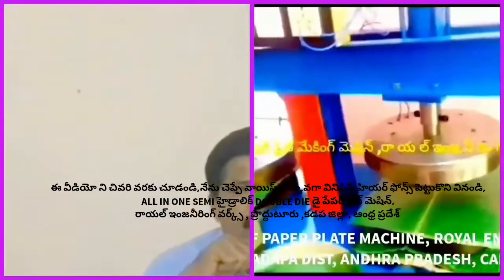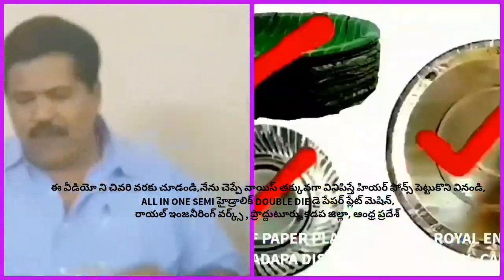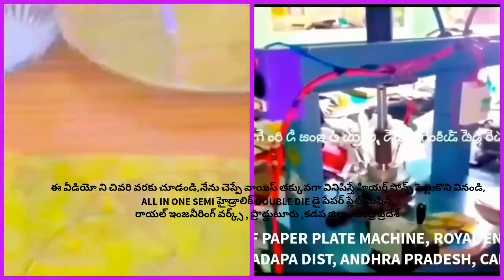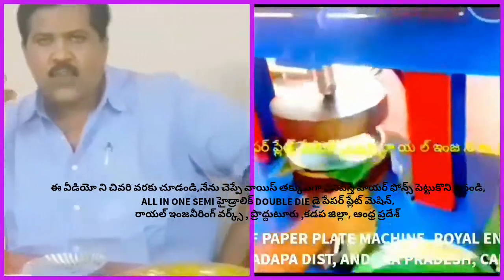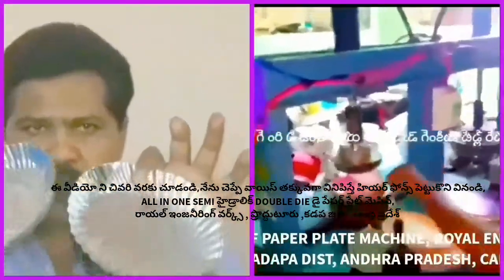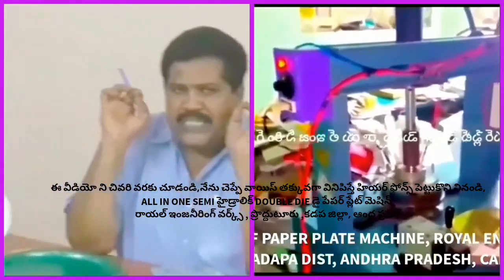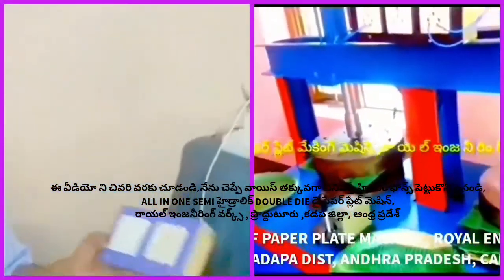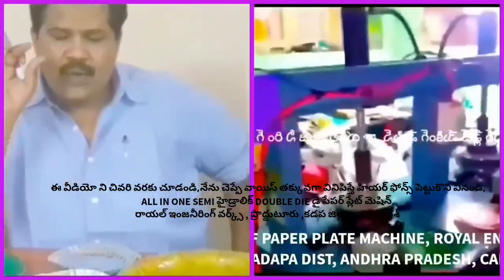Multipurpose paper plates price,Double die paper plate making machine,small scale industries at home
For
PRODDATUR
KADAPA DIST
ANDHRA PRADESH
INDIA